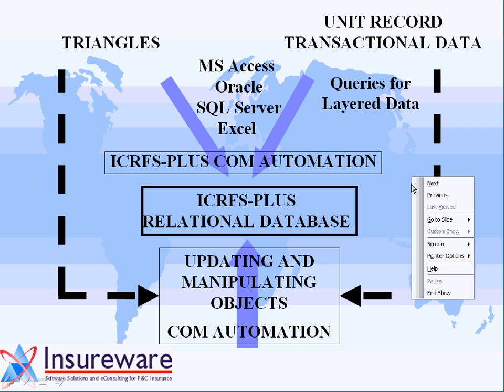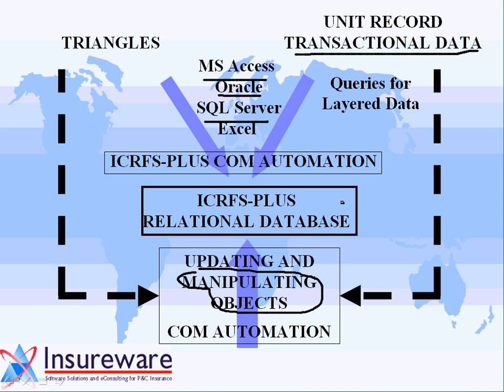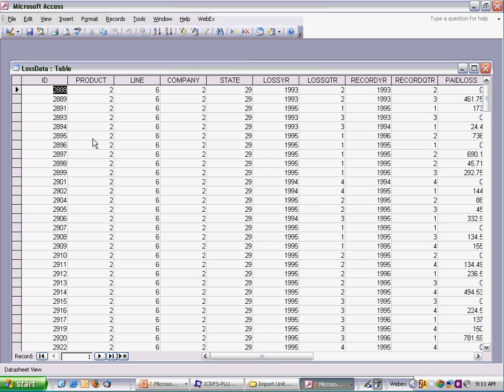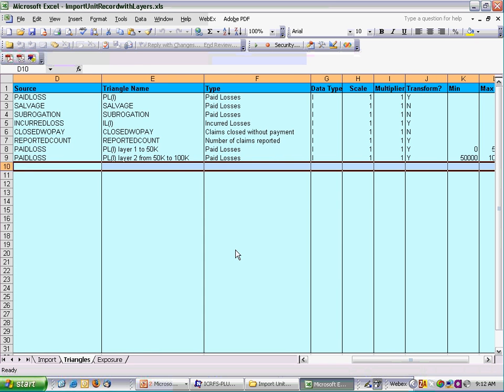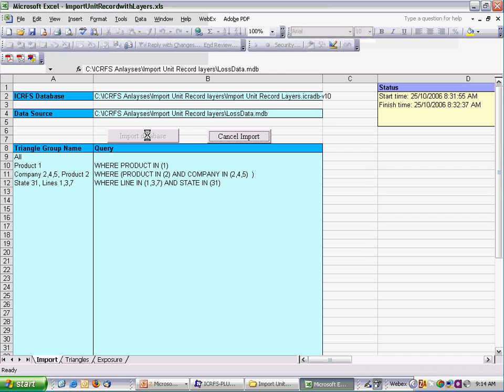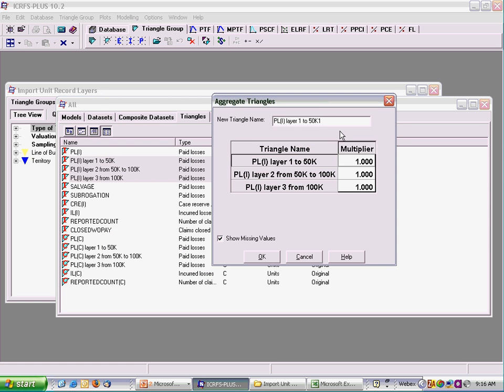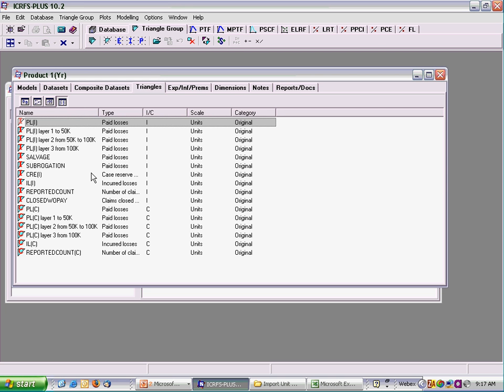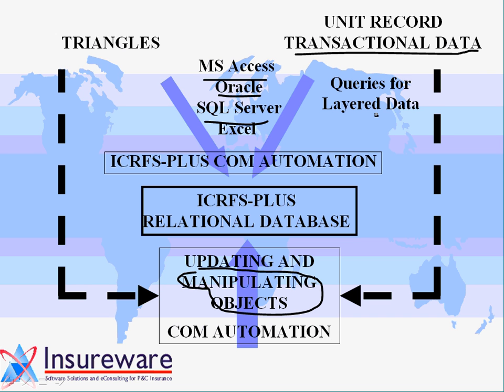Importing triangular data including layered triangles from unit record data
This chapter illustrates the importing of triangular data including layered triangles from unit record transactional data into ICRFS-Plus using COM. The COM script is shown to be flexible and different layers can be extracted from the unit record transactional data. It is easy to add, remove, or modify queries.